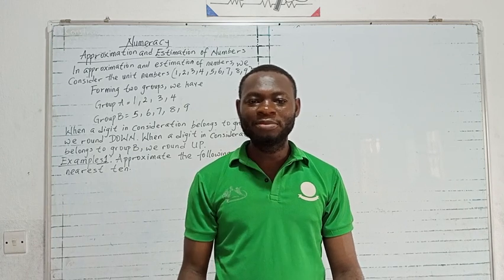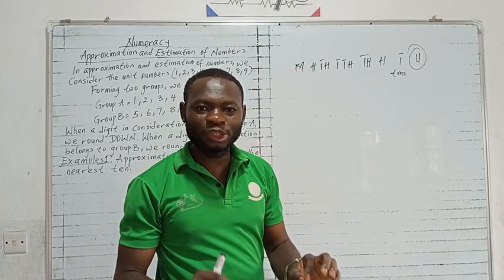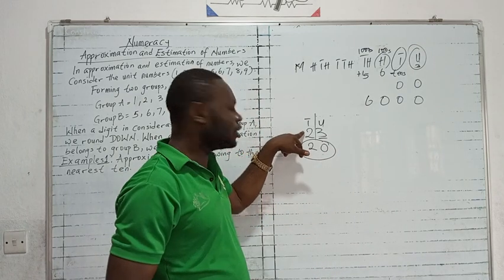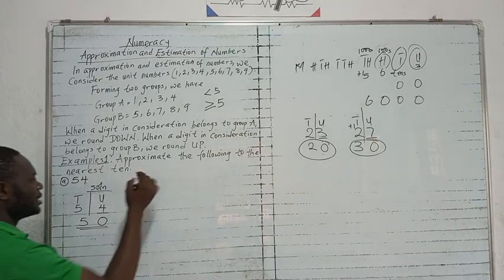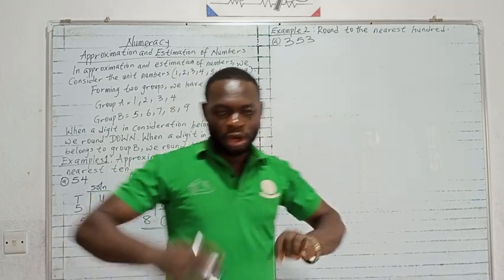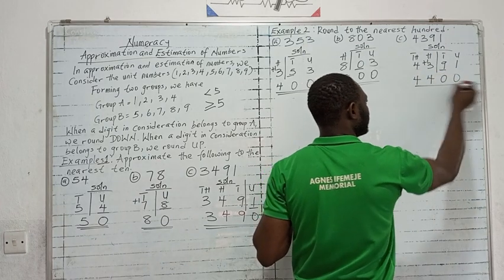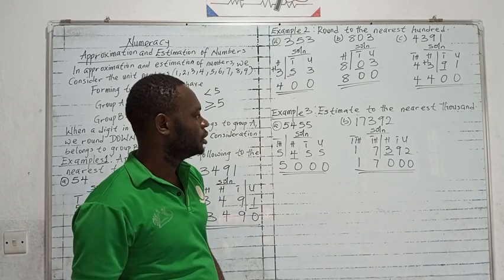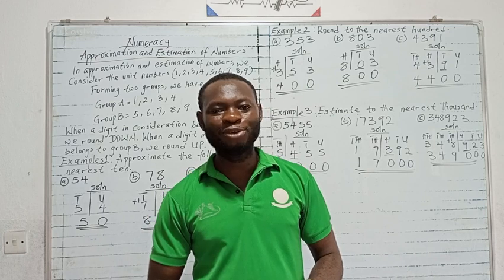Approximation and Estimation of whole numbers